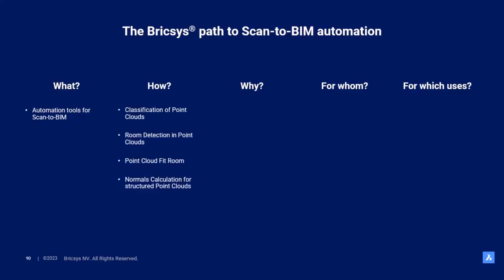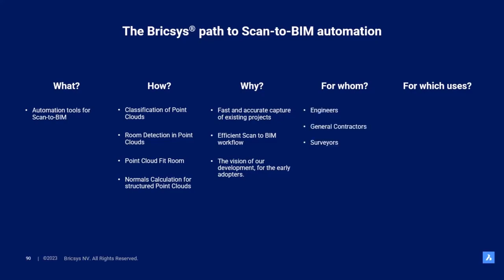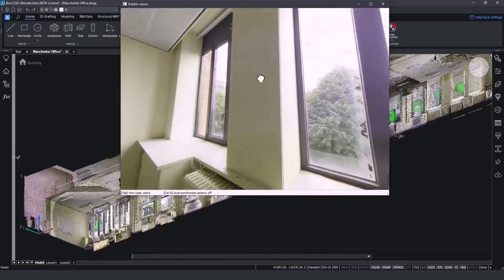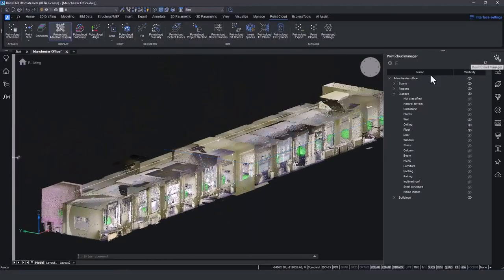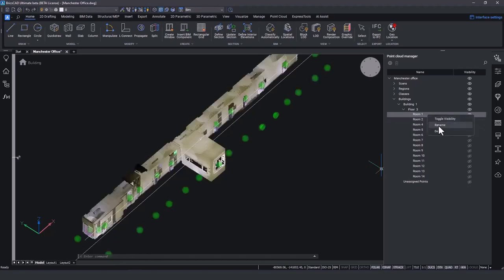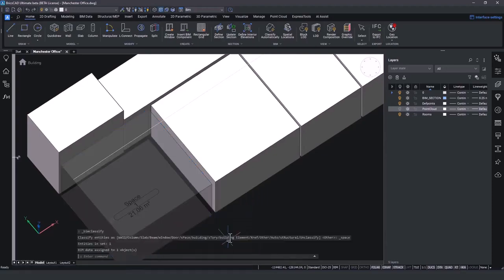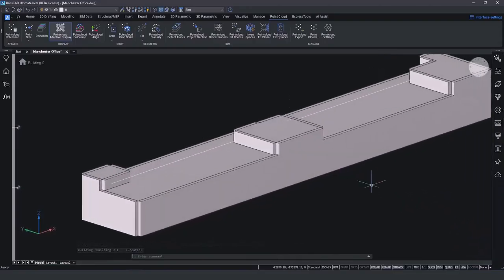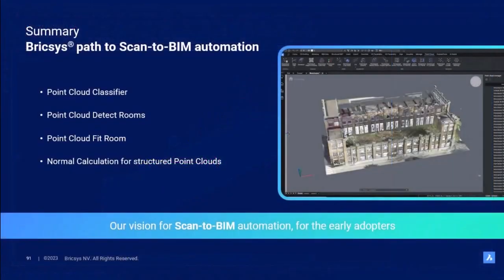The path to Scan to BIM automation with BricsCAD® BIM V24 720p 30fps H264 128kbit AAC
Delve deeper into BricsCAD BIM V24 with Dimitrios Sapios, EMEA Technical Pre-Sales Consultant, to discover the latest advancements we are making in the future of automated scan to BIM workflows.